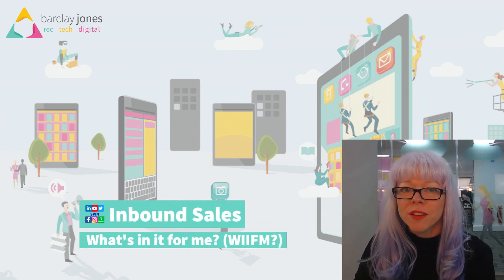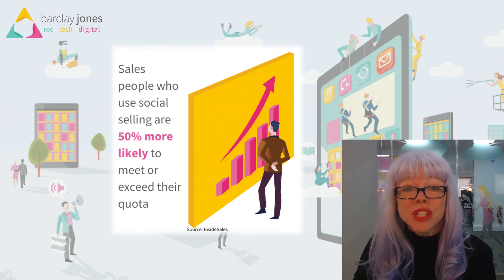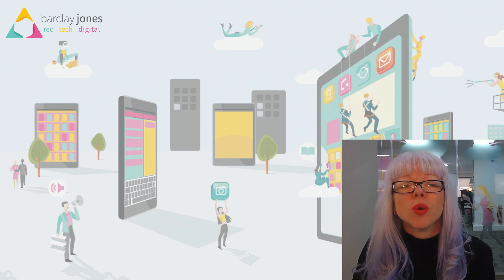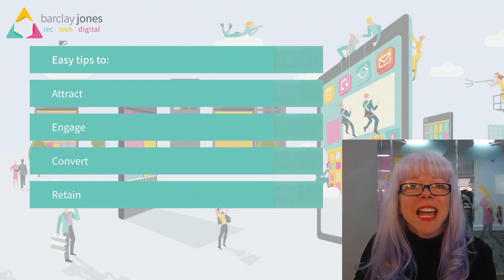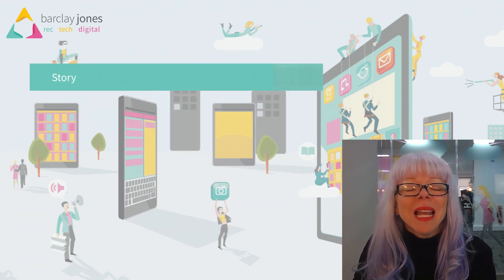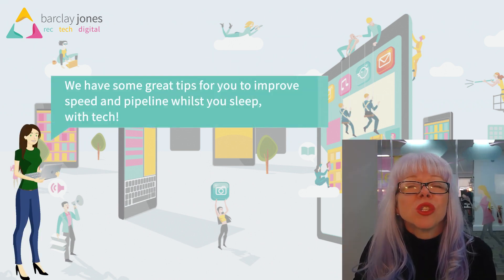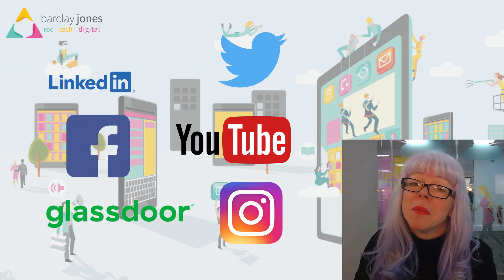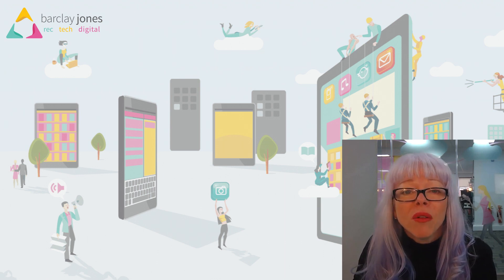How Can Recruiters Get More Time on the Phone (and use LinkedIn Less?) - Barclay Jones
Recruiters, if 82% of your prospects can be reached via social media, but you’re likely really busy advertising jobs, screening, managing your accounts, you need some tips to help you speedily use social media for BD and recruitment.

We have some great sales and recruitment tips on our recruitment training platform, Recruitment HIIT.

How Can Recruiters Use Social Media to Sell and Recruit?
Inbound Sales tips for recruiters are often littered with “long haul” tips which the average recruiter has no time for.  Now, more than ever, recruiters are time starved, marketers are desperately trying to add significant value to their recruitment businesses, and candidates and clients need more specialist and speedy help.

You need a simple and effective inbound sales process to help you sell and recruit:

- You need more convertible leads,

- You need better quality candidates to apply for your jobs

- You need tips to help you manage your clients beyond the first sale – account management.

Our Inbound (and LinkedIn HIIT) shows recruiters, resourcers, and their marketers how to:

- Attract candidates and clients whilst you sleep.

- Reduce the time you spend sourcing by up to 50%.

- Get back on the phone so you can focus on converting and keeping your candidates and clients.

Oh! AND we have some fabulous Hintro and Hinterview tips to help you add some turbo(and video) to your sales and recruitment workflow.

The Coolest Recruitment Tool is the Recruiter
Our high intensity interval training - Recruitment HIIT - helps recruiters and resourcers source, convert quicker and develop healthy pipelines, and helps marketers generate more of the 3Cs. We aim to save every recruiter and marketer at least 1 hour per day (6 working weeks a year)- more billing time, more fees!